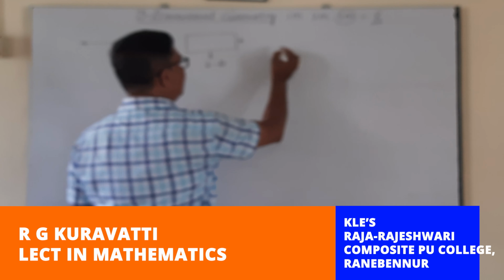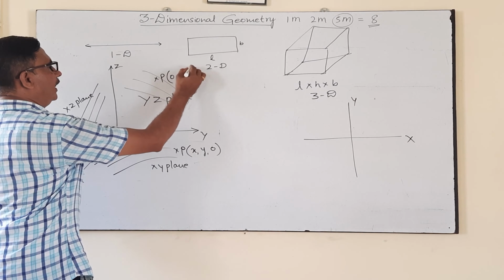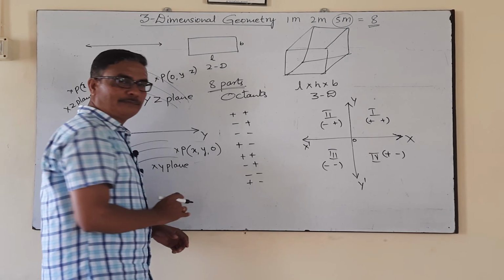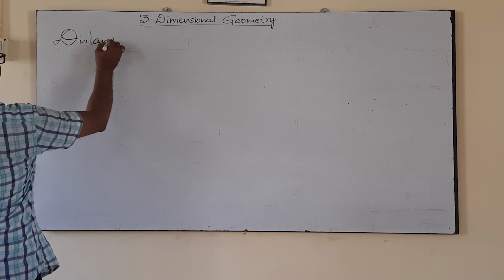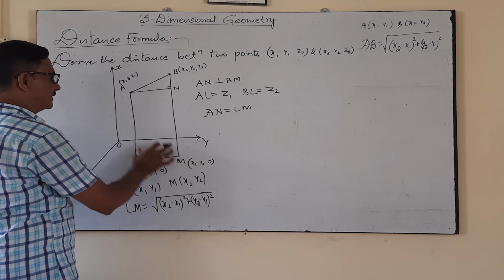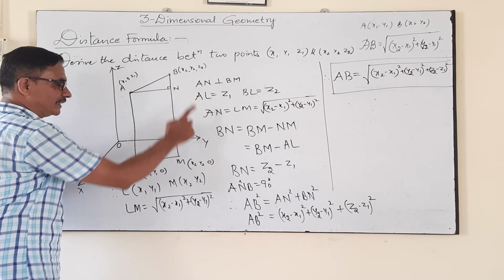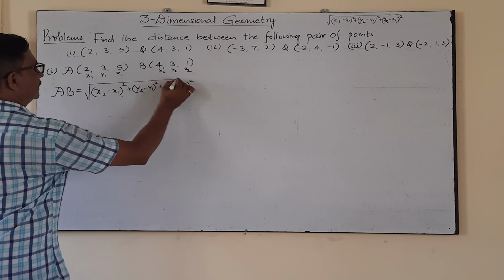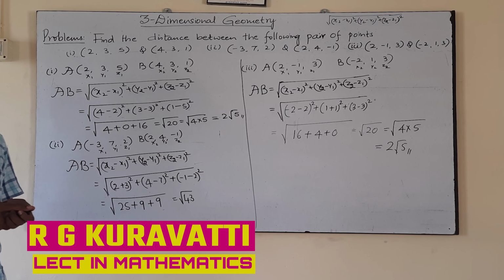3D GEOMETRY-01|| INTRODUCTION AND DISTANCE FORMULA||PU1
This Chapter contains 5MARKS Question and Important for Examination